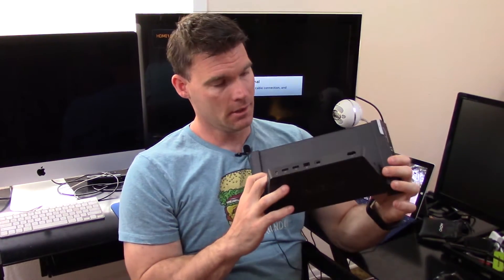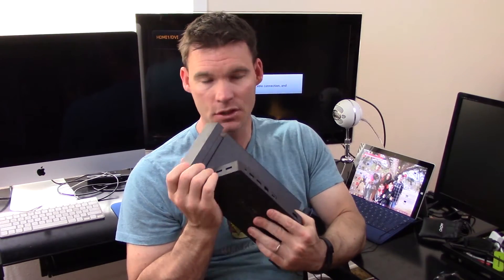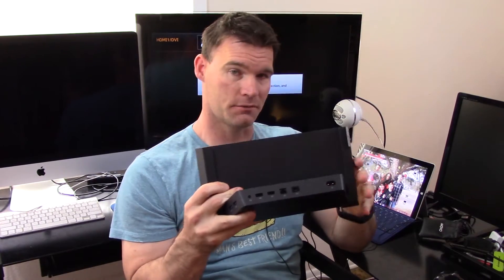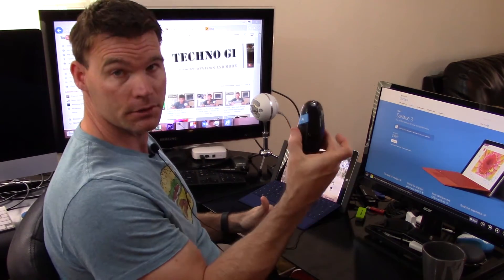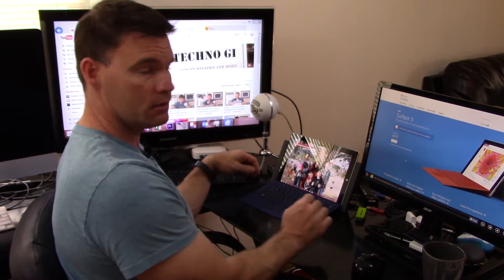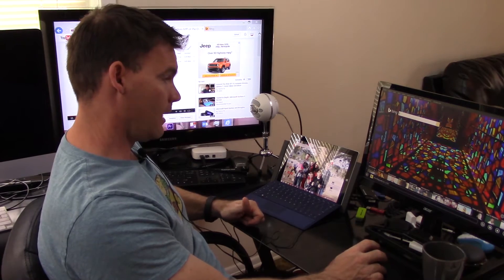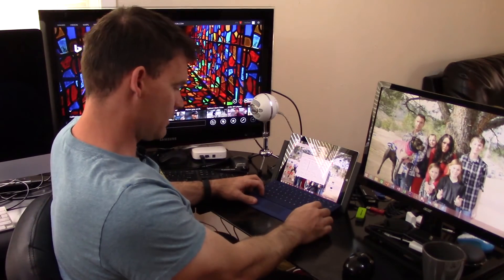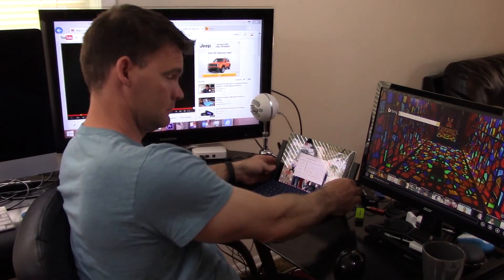Microsoft Surface 3 Docking Station Review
This is my review of the Microsoft Surface 3 Docking station